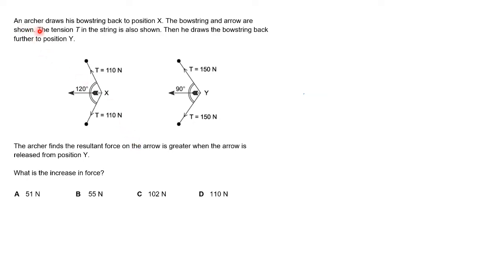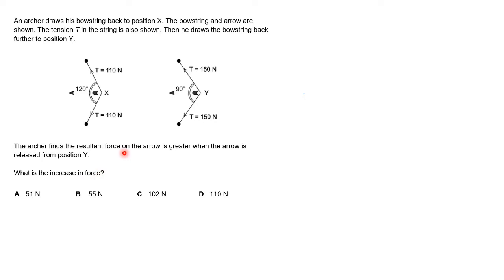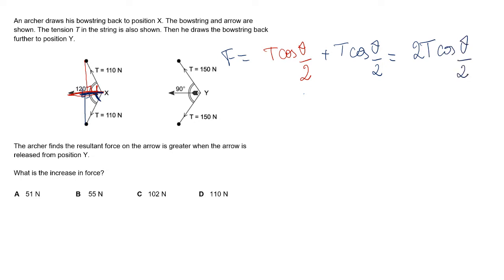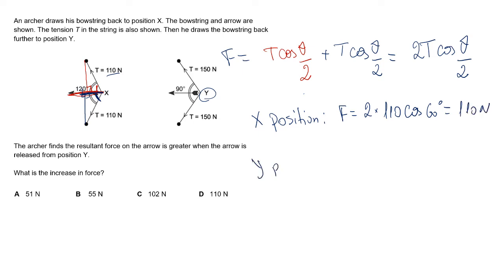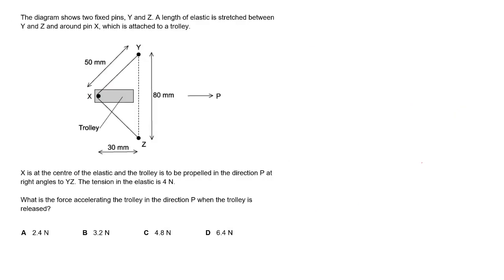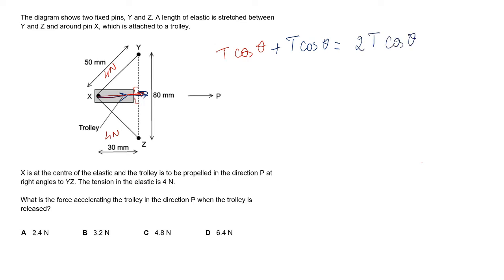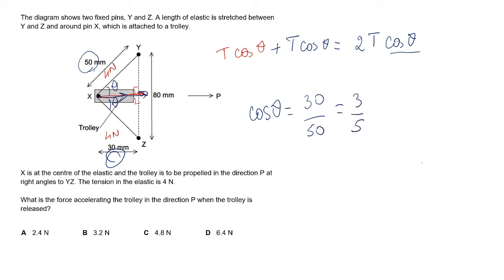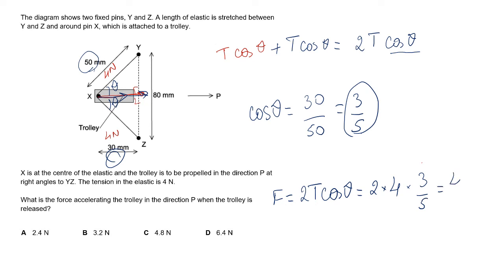AS level "the resultant force" explanation of questions.